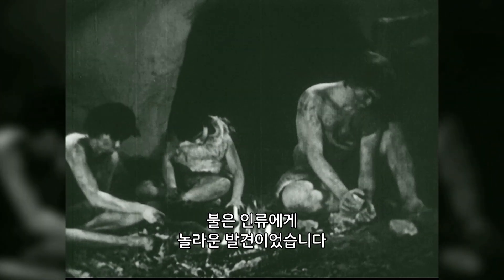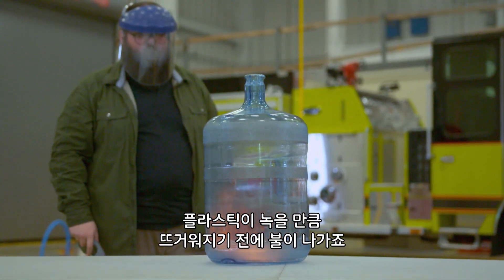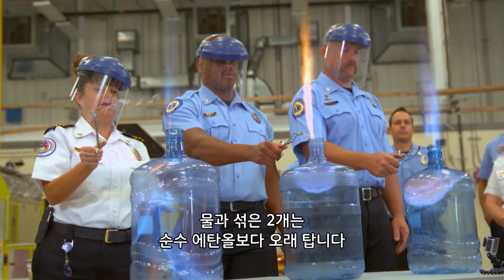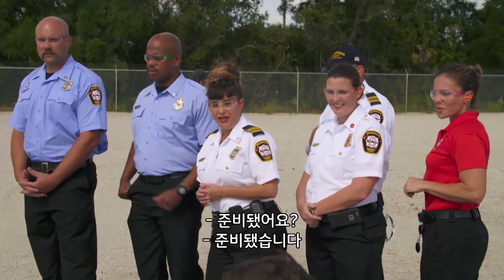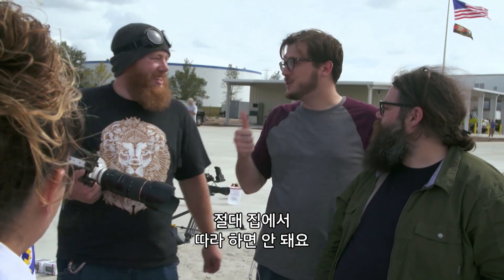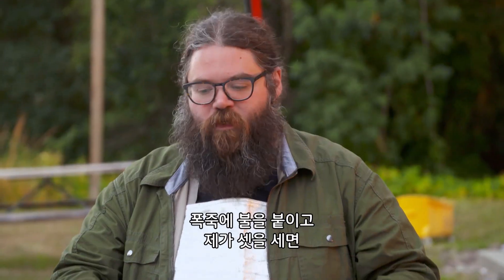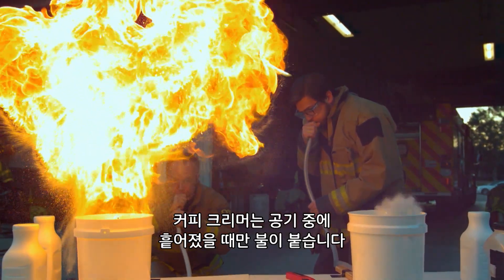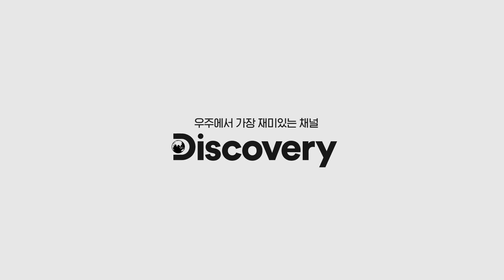🔥🔥퐈이아!! 정수기 통부터 커피 크리머까지?! 불에 대한 유용한 실험들 다 모였다!!! [길바닥 실험실]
인류에게 놀라운 발견(Discovery)인 불!
인류에게 온기와 빛, 그리고 음식을 익히는 등 유용한 불의 위험성을 살펴봅니다

디스커버리 채널 코리아 공식 유튜브 채널!
세상의 모든 재미를 ‘구독’ 클릭 한 번으로 발견해 보세요!

디스커버리 채널 코리아는

디스커버리 채널은 KT올레TV 50, SK BTV 261, LGU+TV 194, 스카이 라이프 130, LG헬로비전 261,
딜라이브 171 (케이블은 각 지역케이블 문의)에서 시청 가능합니다